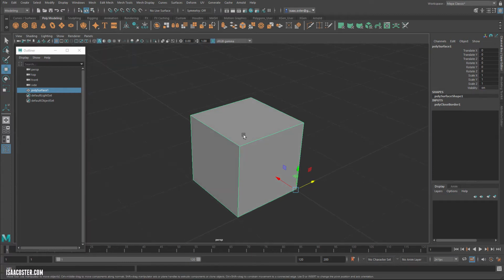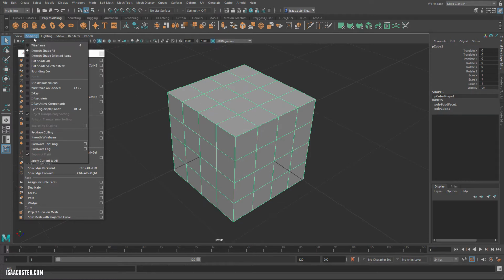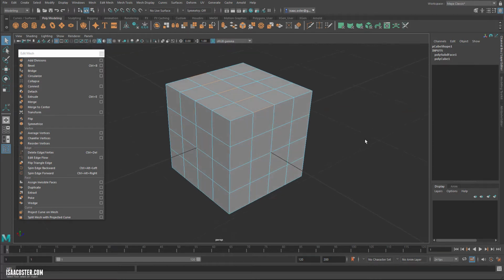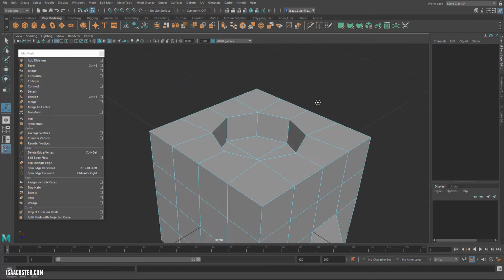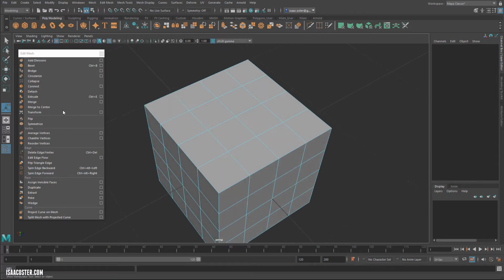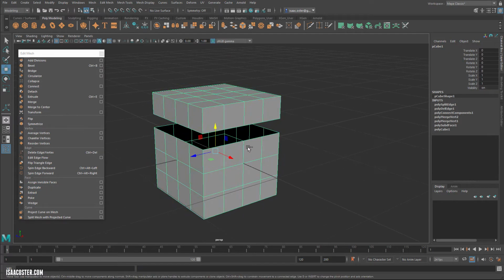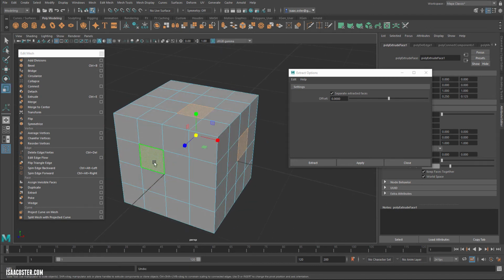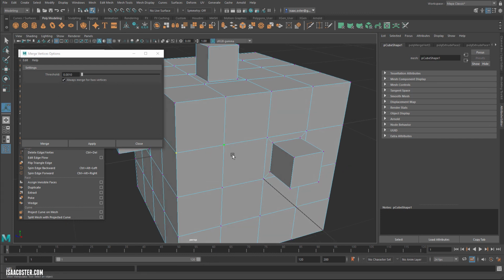3D Foundations - Introduction to Maya 05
Edit Mesh Tools 01